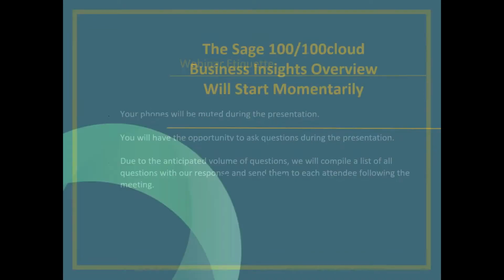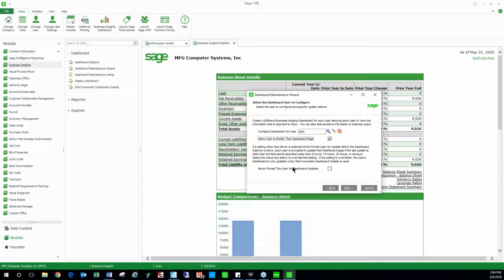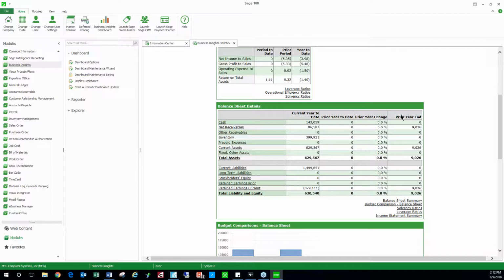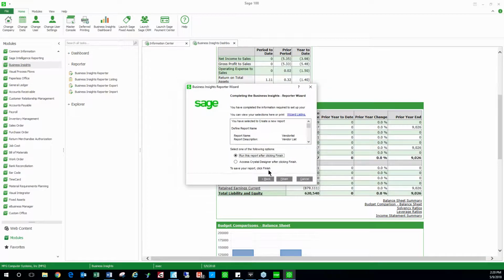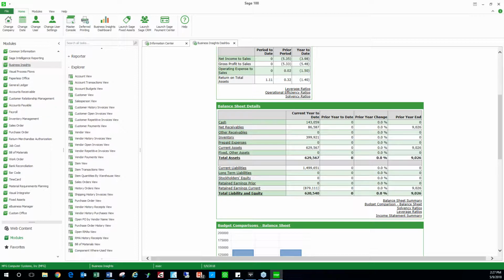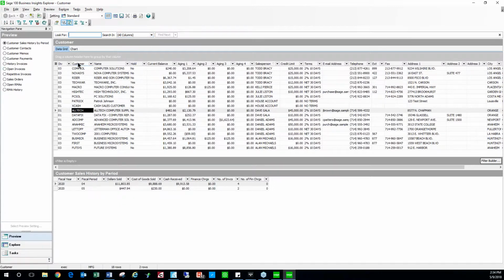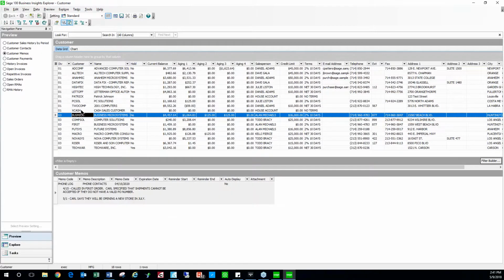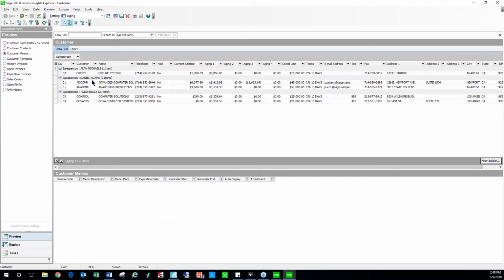Sage 100/100cloud Business Insights Dashboard & Reporting Tips and Tricks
Learn the features and functionality of this under utilized module. You will see a demonstration including how to quickly generate reports and custom dashboards to fit the needs of your business or individual end-users.